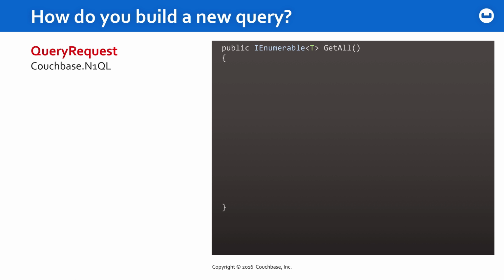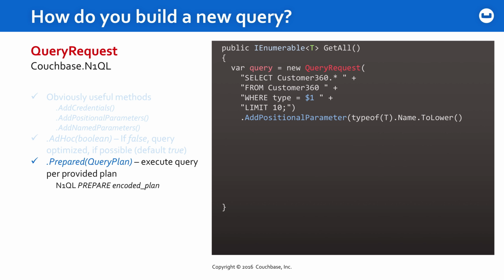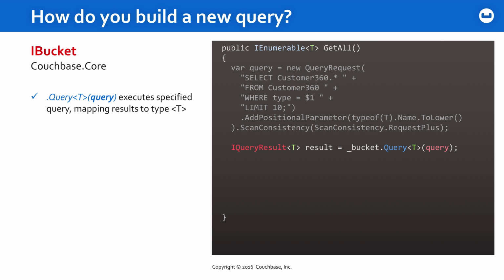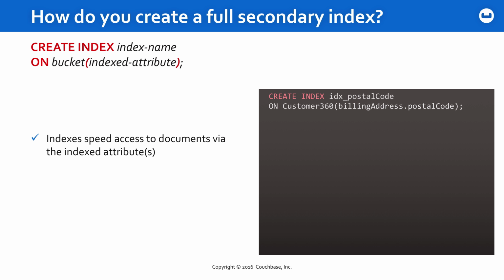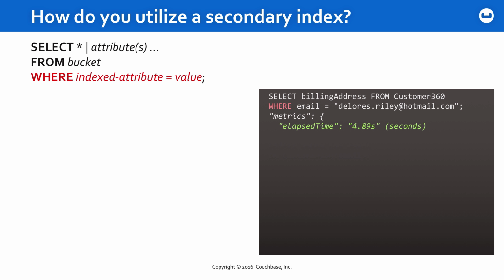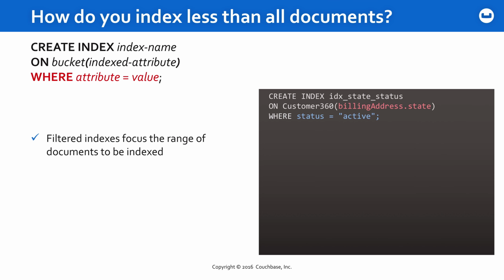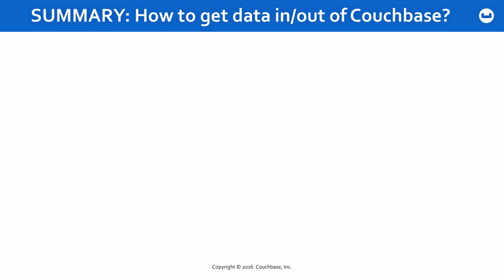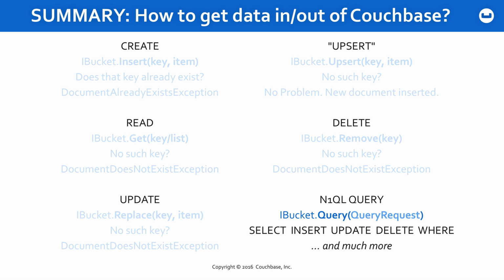CB130cs 5x - Parameterized N1QL queries